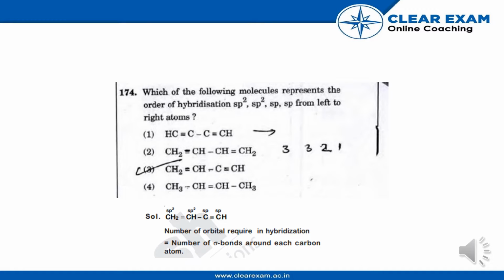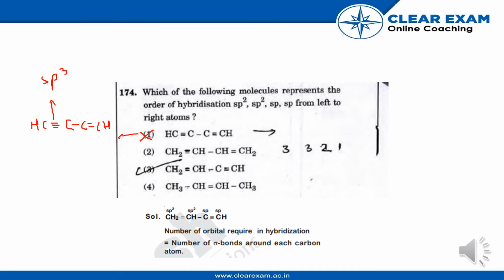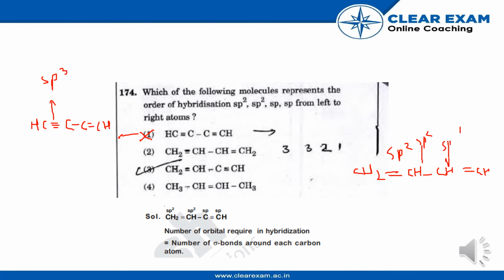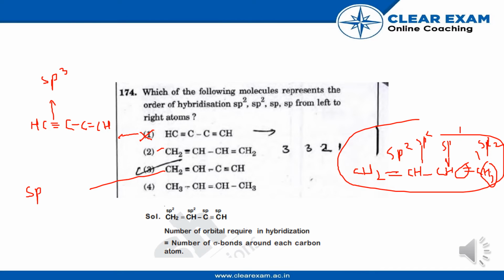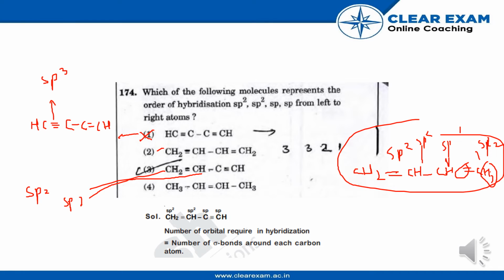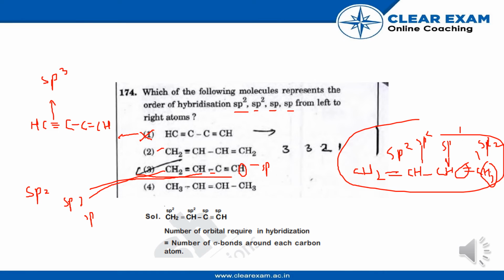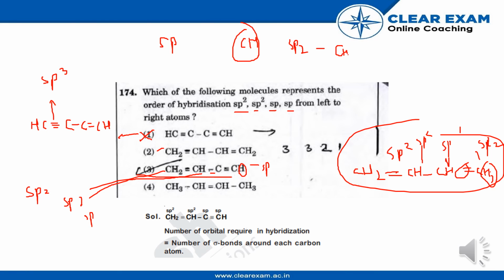NEET Previous Year Paper 2018 | Physics | ClearExam | SET MM| Question174